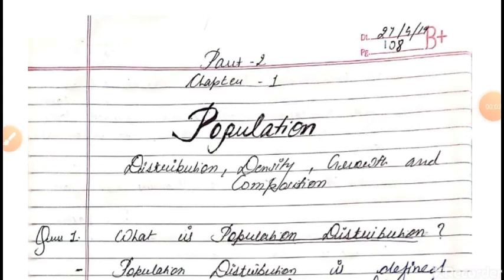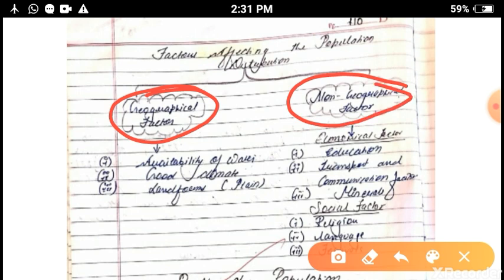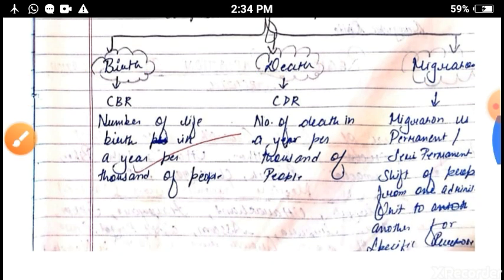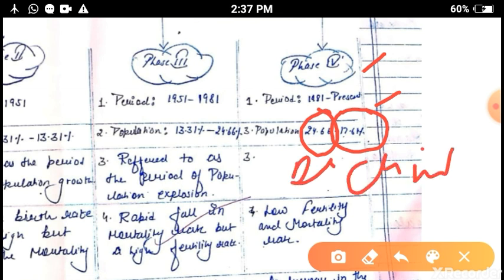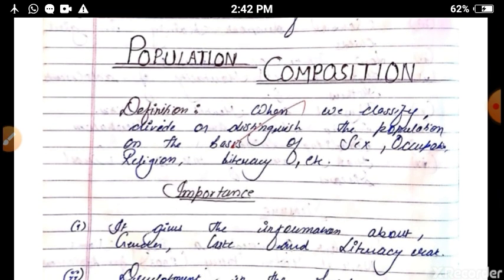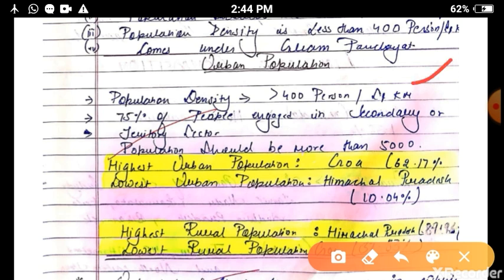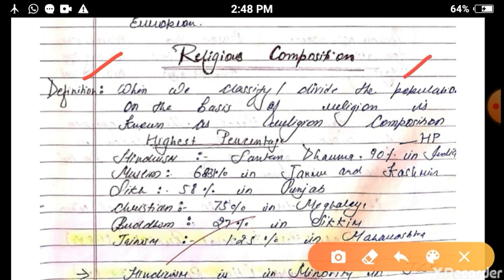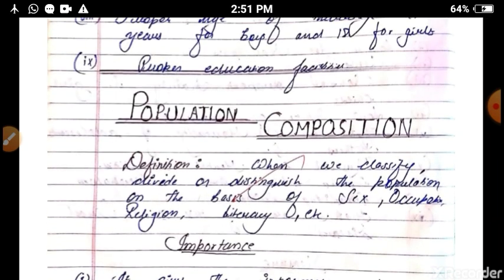NCERT-12 Geography- Summary of 1st Chapter--Population Density, Distribution and Growth. 2nd part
this video related to the summary of 1st Chapter--Population Density, Distribution and Growth. 2nd part (Part-2) for the class of 12th.